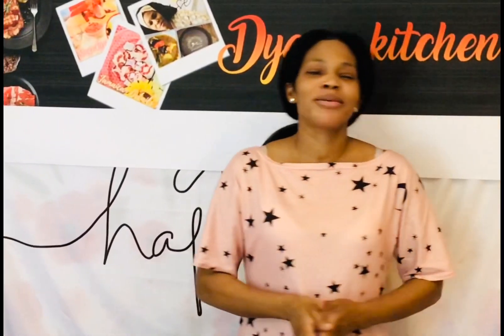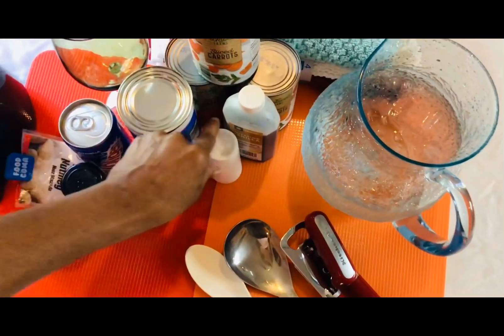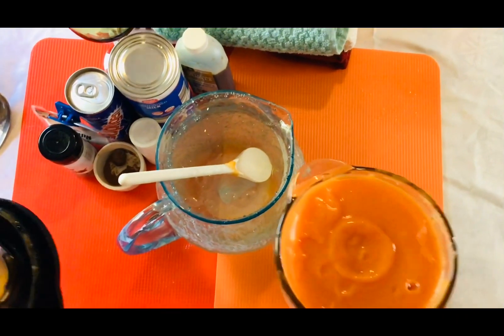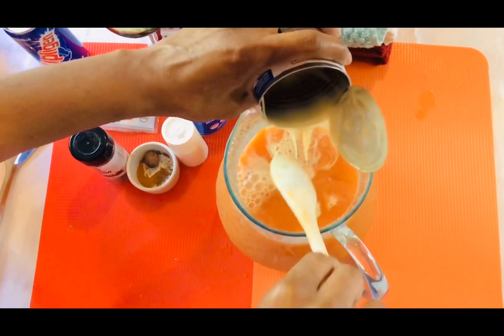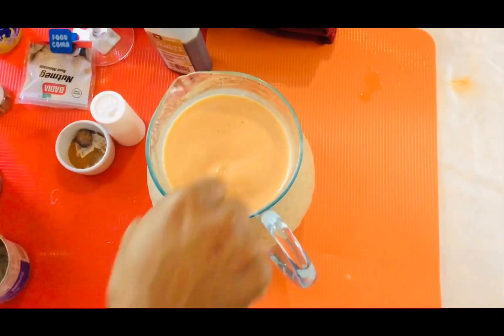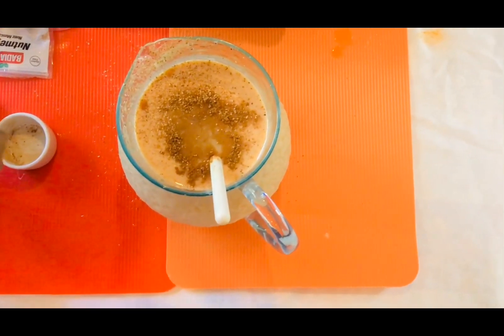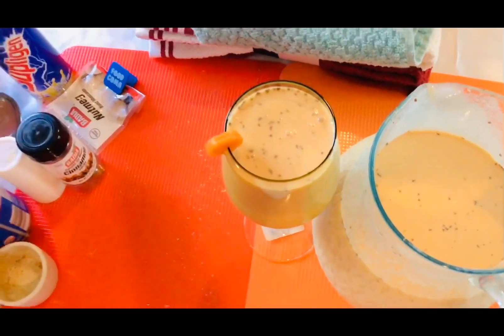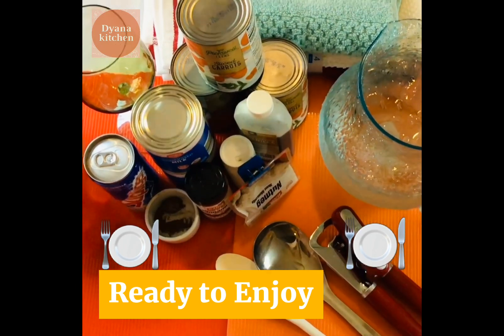How to make delicious creamy carrot Juice || Carrot juice smooth & rich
Back home in Jamaica I remembered my grandmother and family members used to￼ ￼make Carrot Juice, but mostly on Sunday’s. There are two different ways you can make Jamaican Carrot Juice, with milk or without milk.

TITLE NAME : How to make a beautiful glass of beetroot and carrot juice | Beetroot juice 21

♥️ Make sure to give your comment, likes, opinion, feedback for future video ♥️

🔻 VIDEO TOPICS 🔻
Delicious creamy carrot Juice
Carrot juice smooth & rich
Simple creamy carrot Juice
Best creamy carrot juice